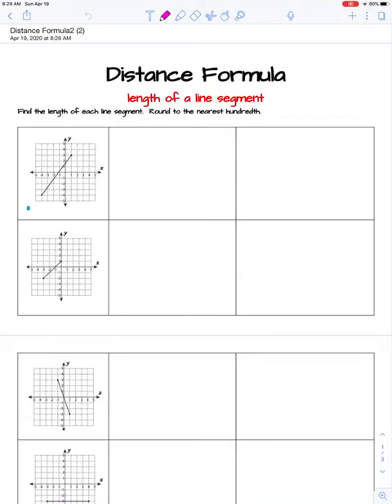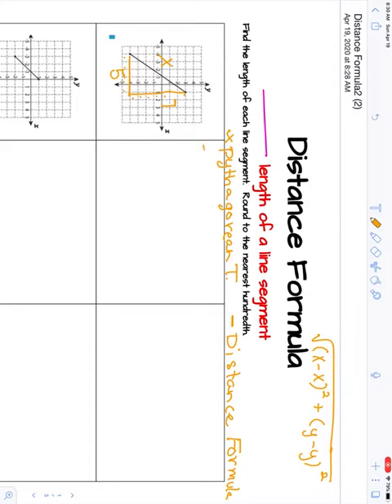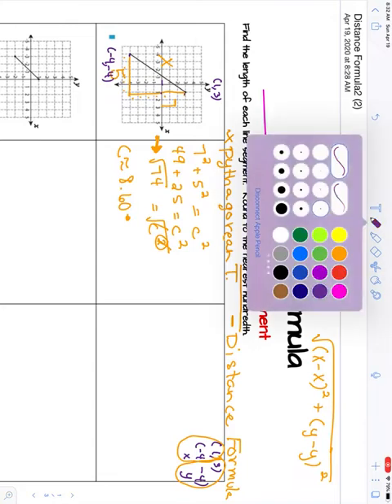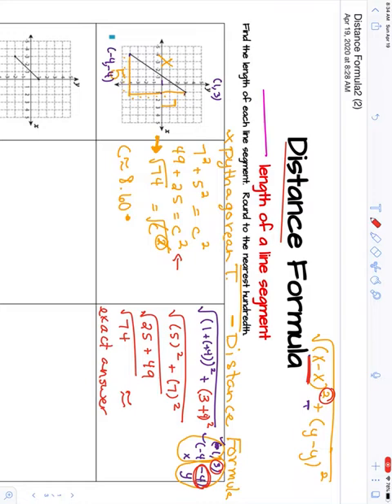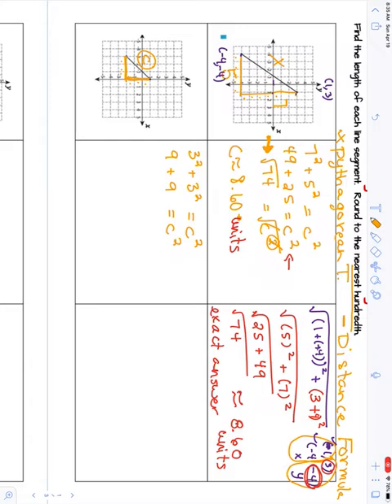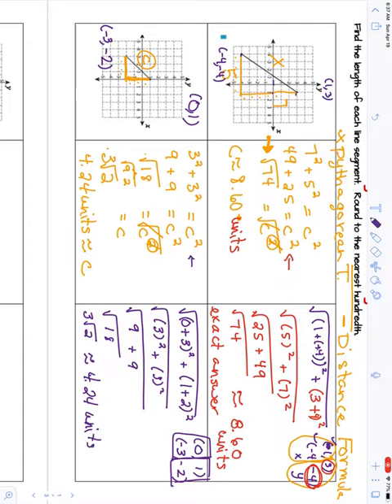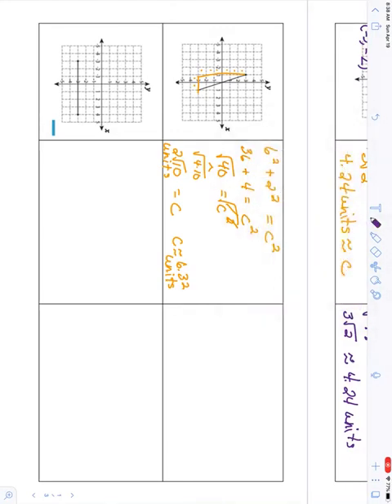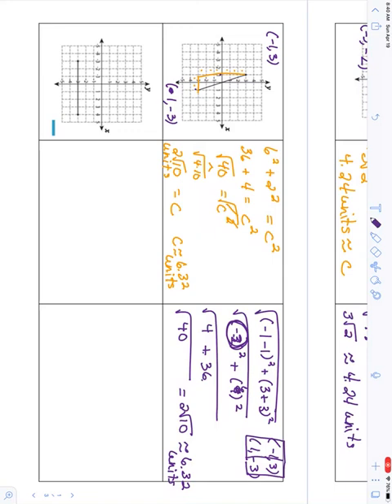Finding length of a line segment